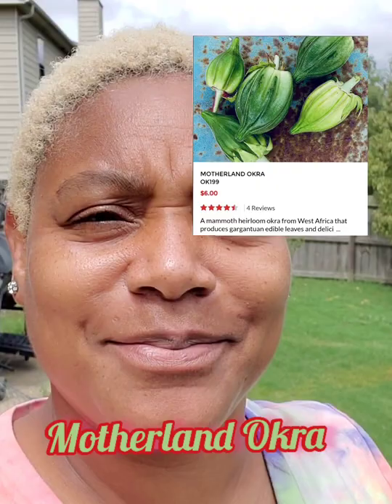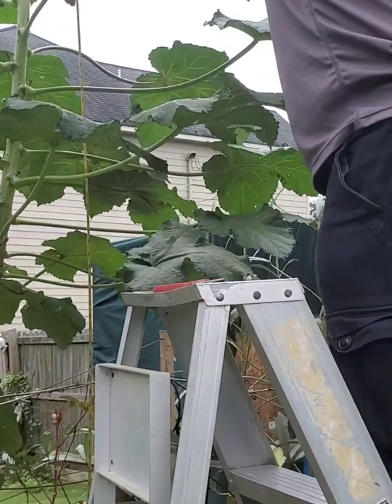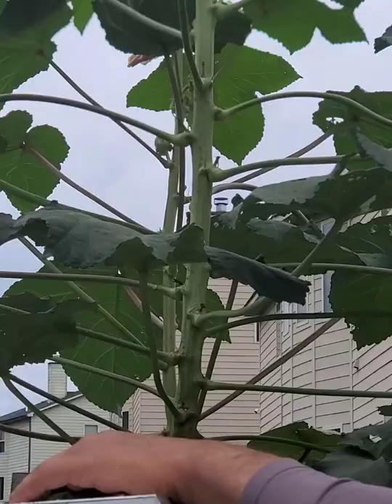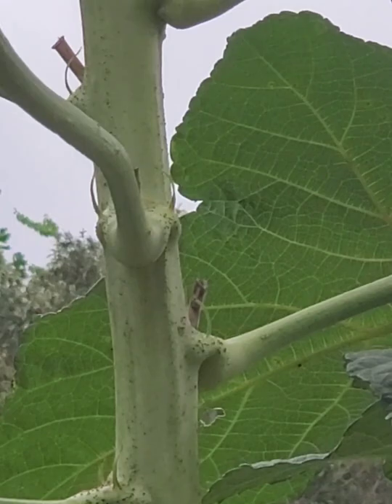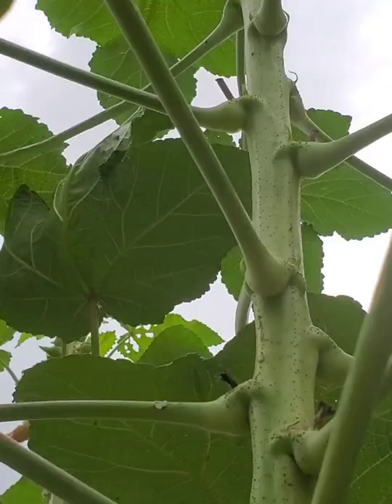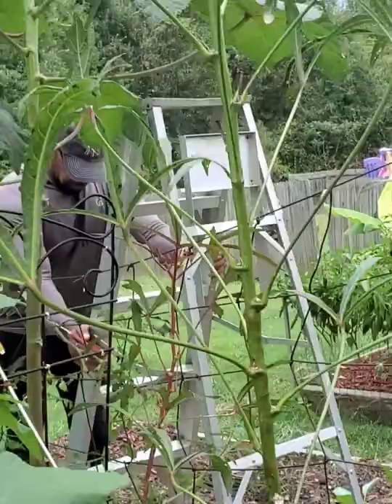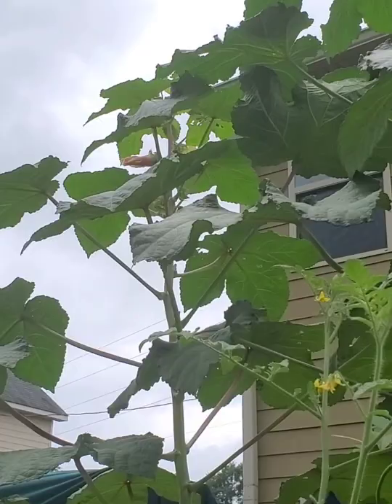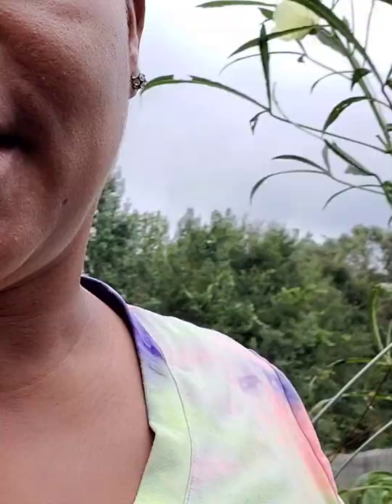My Okra Plants are ENORMOUS!!! Growing Motherland Okra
Spoon brings out the tape measure so we can see just how tall our Okra plants really are.

Thanks for stopping by and checking out our channel. We love sharing with you! 🥰 Our videos/vlogs are full of real life things happening on our urban homestead! The good, the bad and the ugly! Yes, all of it. We keep things simple but real!

Spoon~N~Sunshine 🌞